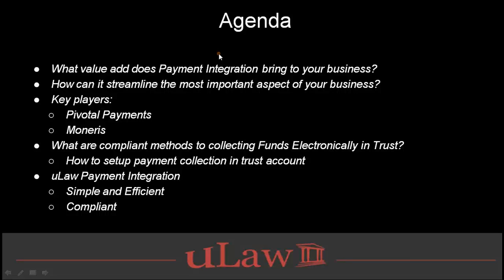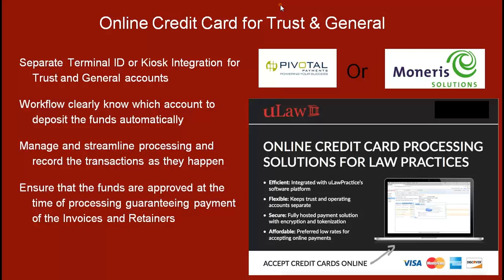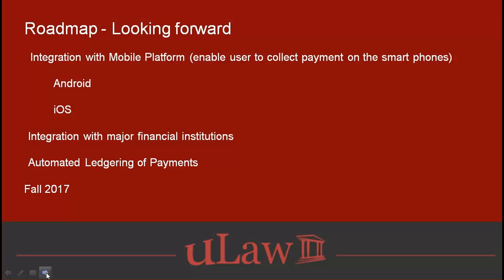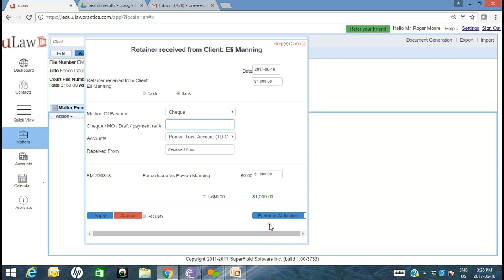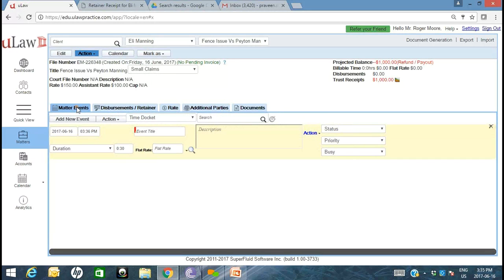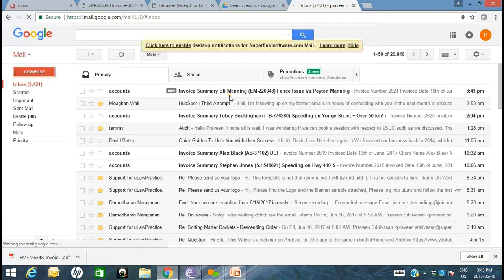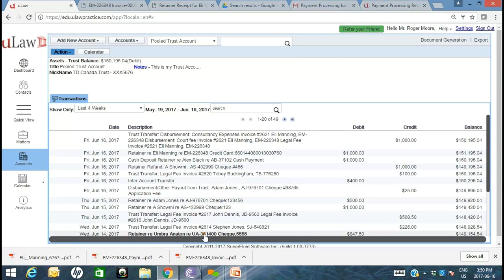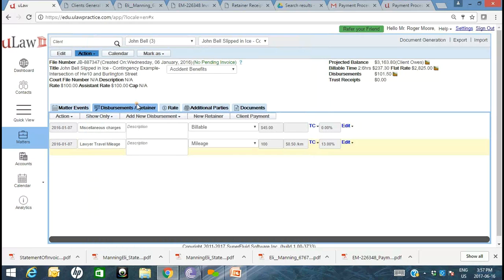uLaw Webinar - 16th June 2017 "Integrated Payment Processing"